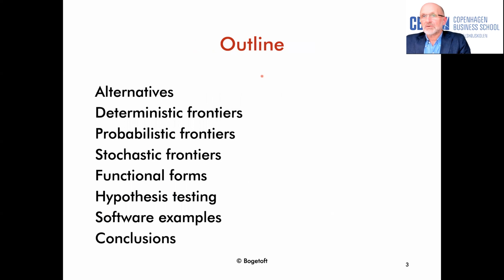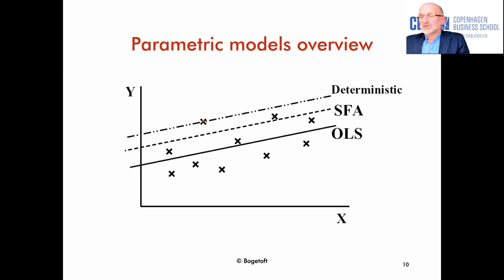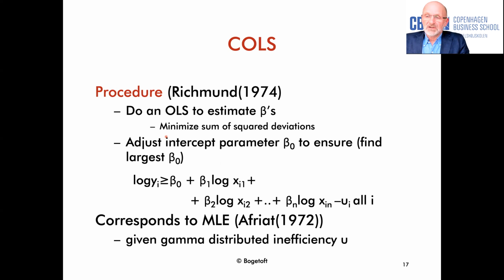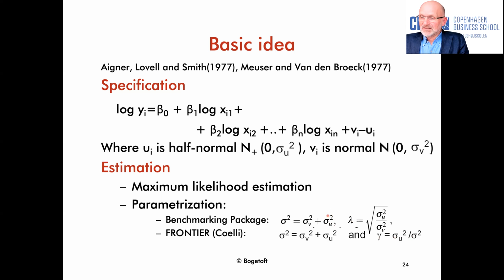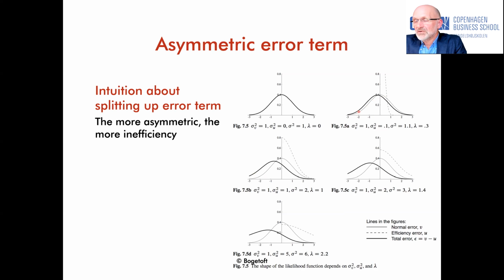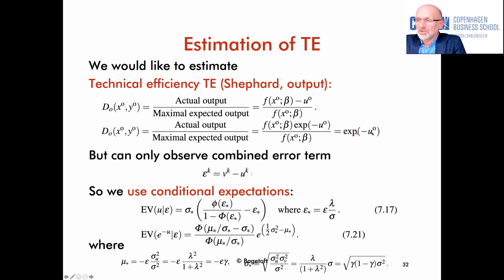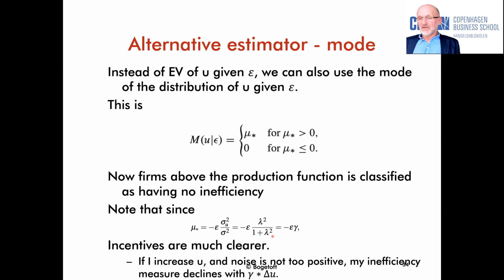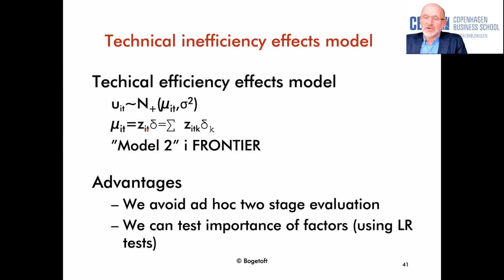Peter Bogetoft, Stochastic Frontier Analysis SFA, Part 1 of 2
This is part 1 of a two parts presentation on Stochastic Frontier Analysis SFA and other parametric approaches to efficiency and productivity analysis.

The first part covers deterministic frontiers, probabilistic frontiers and then in more details Stochastic Frontier Analysis SFA. Part 1 also covers how to formulate SFA models and how to estimate them.

The second part covers functional forms for production and cost function estimations as well as different possible assumptions about the inefficiency distribution. It also covers in more details hypothesis testing and gives additional software examples